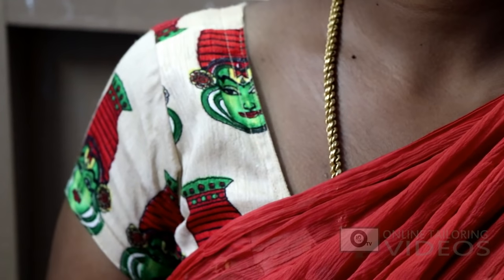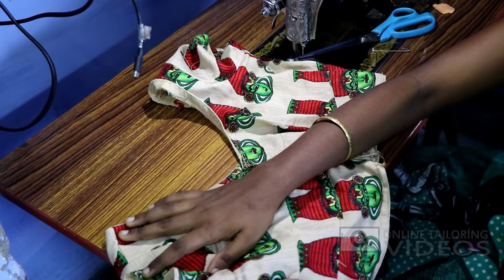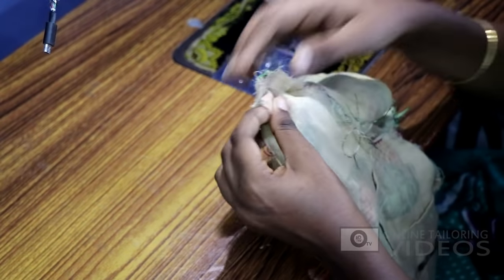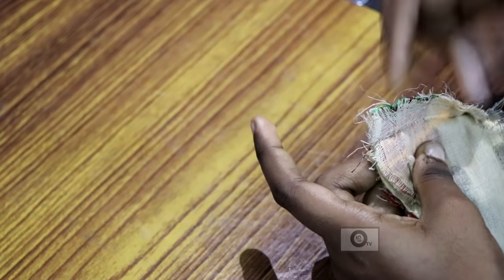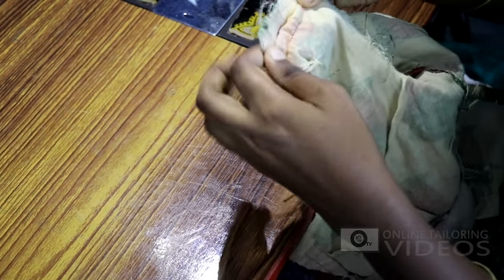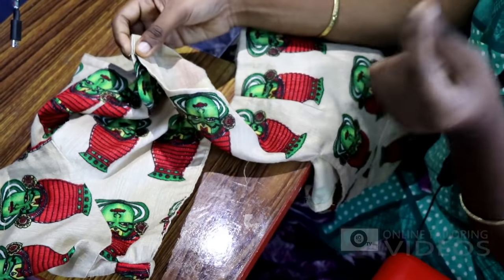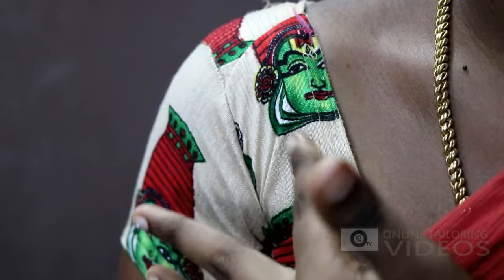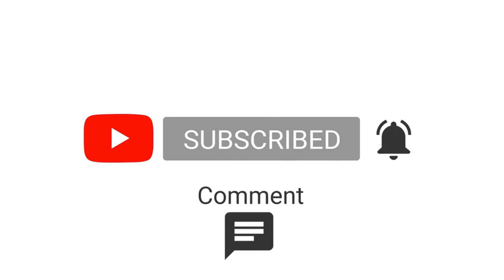stitched blouse shoulder loose problem falling solution [Tips 1]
Blouse Shoulder falling is a common problem in stitching. Here is the solution for stitched blouse falling problem and neck loose problem.